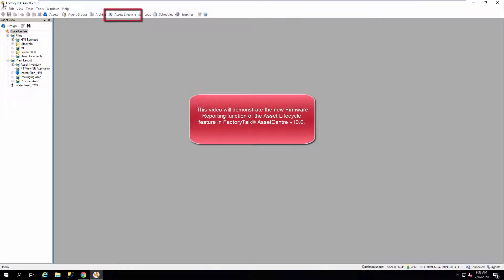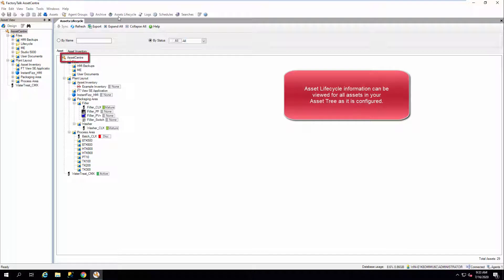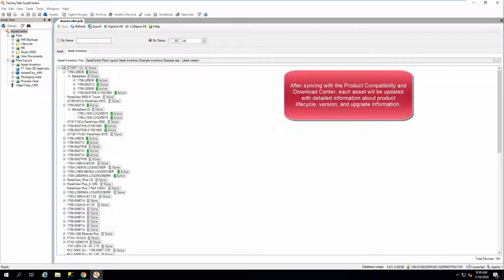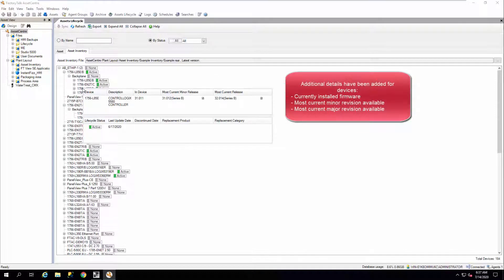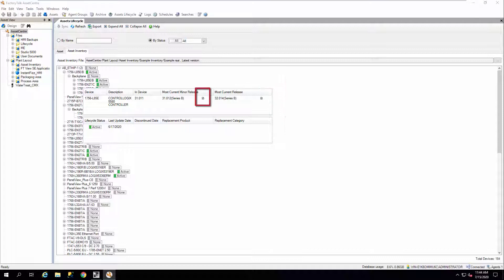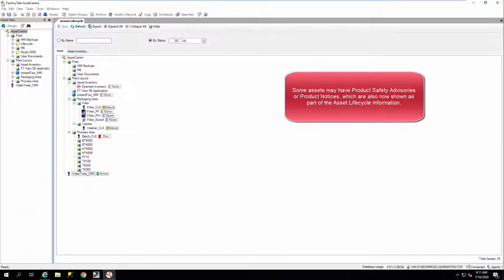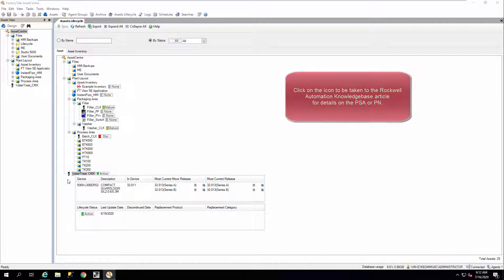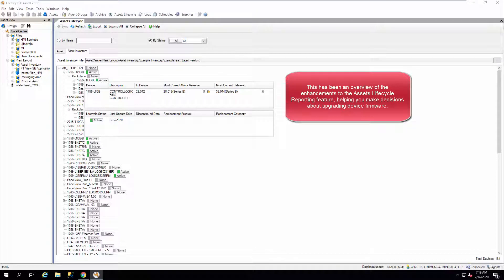Improved Asset Lifecycle information with Firmware Reporting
In this video, learn how FactoryTalk® AssetCentre lifecycle reporting has been expanded to include firmware information for your assets.